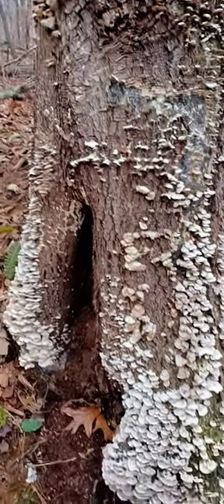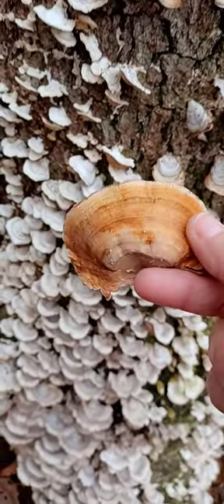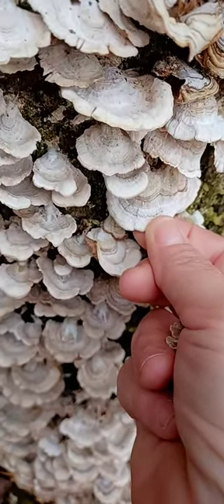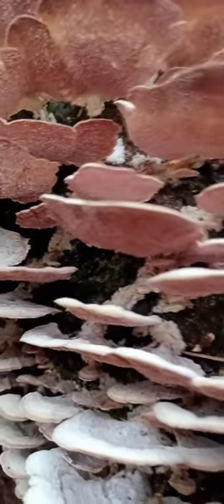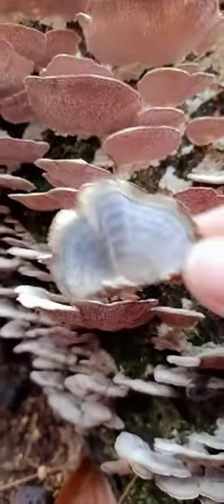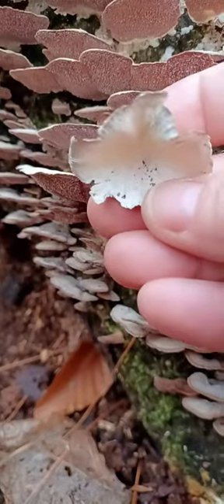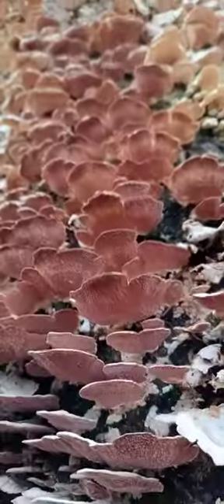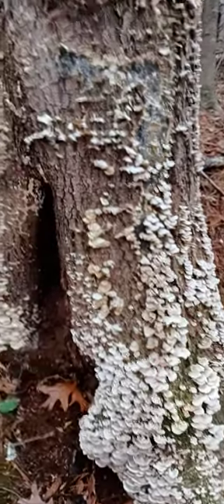Identifying Violet Toothed Polypore vs Turkey Tail and Bracket Fungus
A short video on false turkey tail starring my favorite stump and bracket fungus.